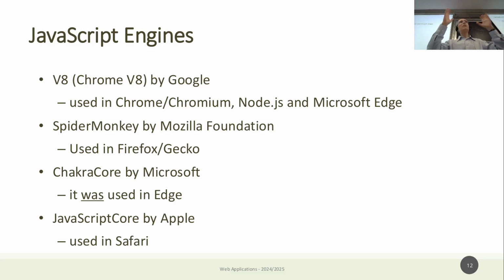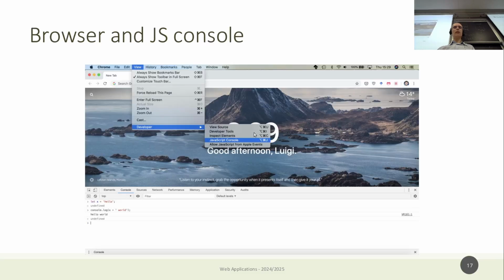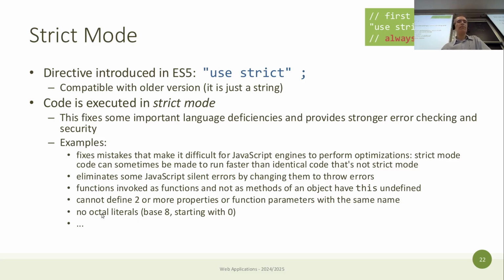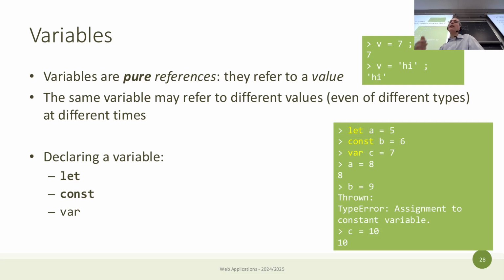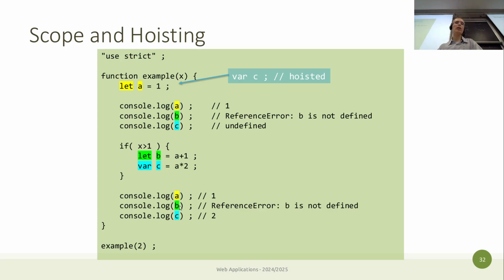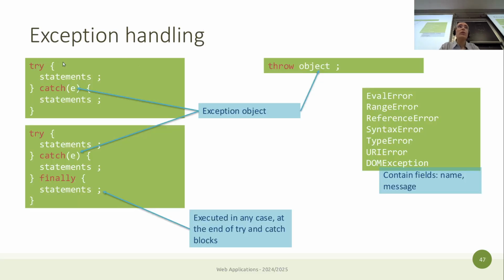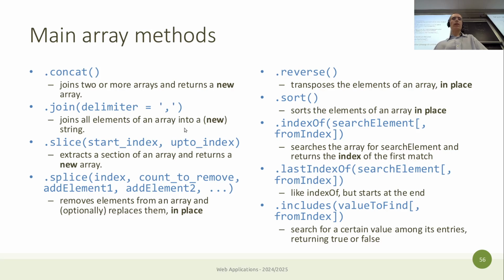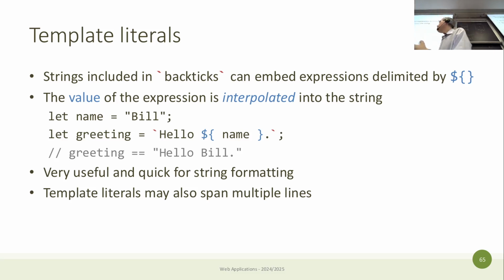WA-2025-L02: Javascript introduction, array and strings